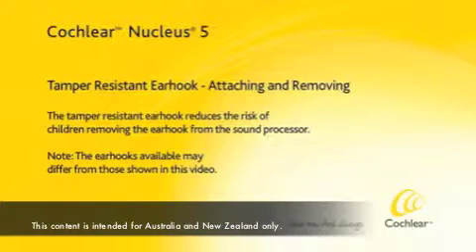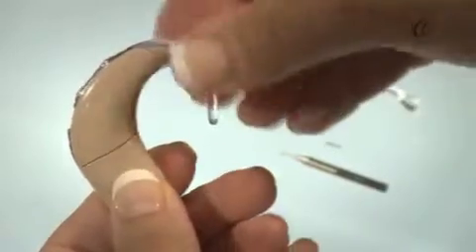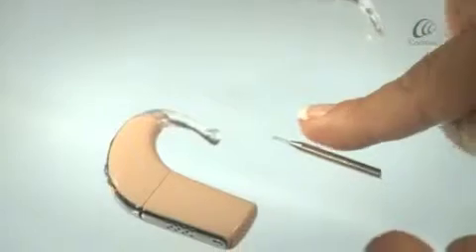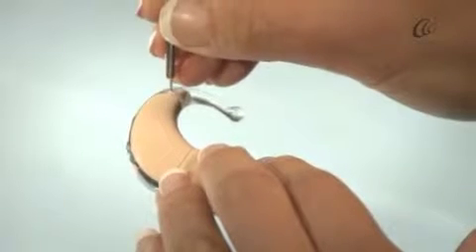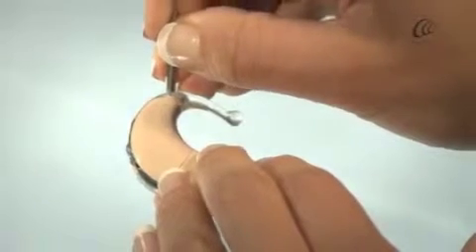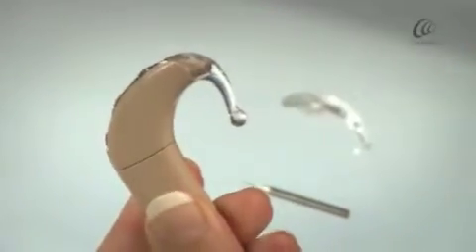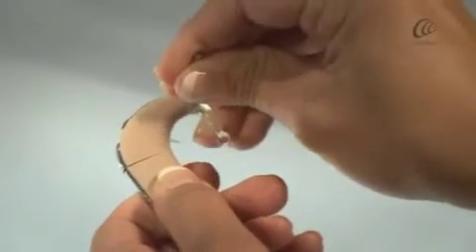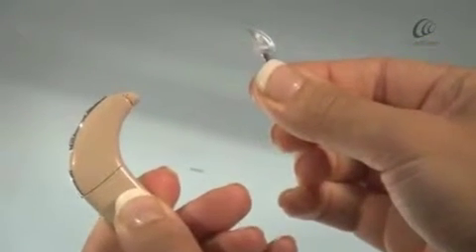Nucleus® 5 - Attaching and removing tamper resistant earhook